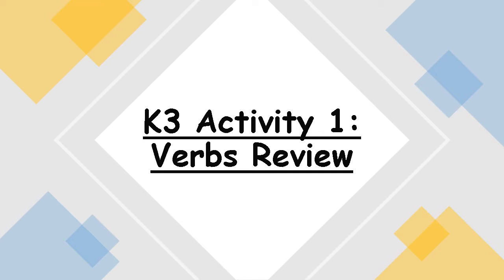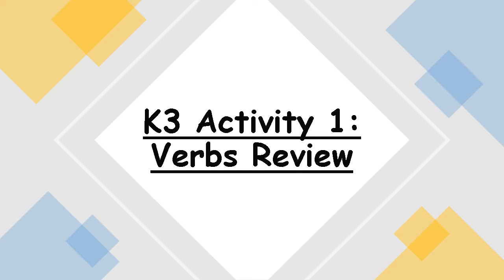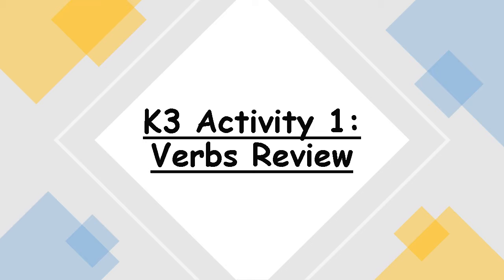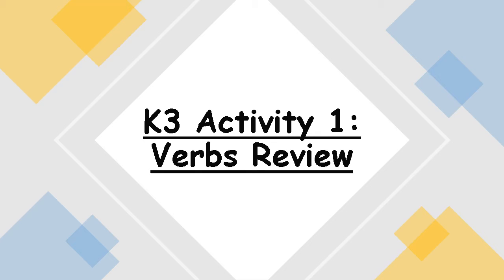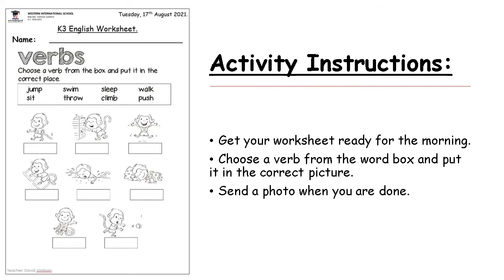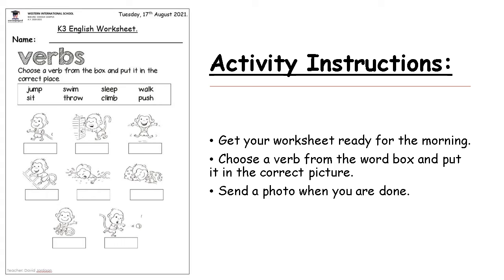K3 Activity 1: Verbs Review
Tuesday 17th of August 2021